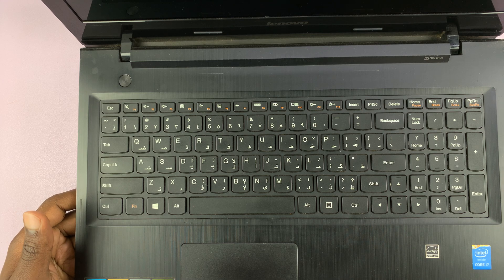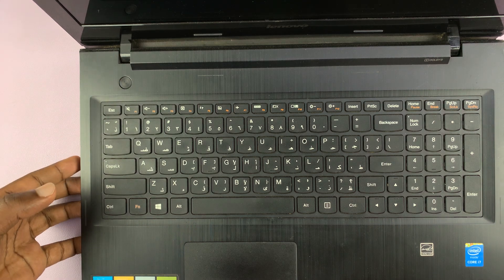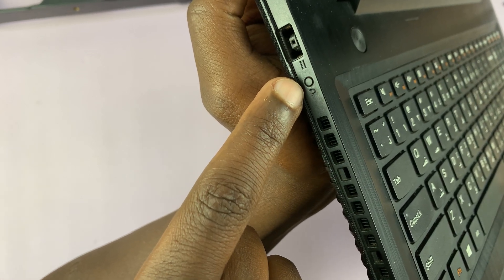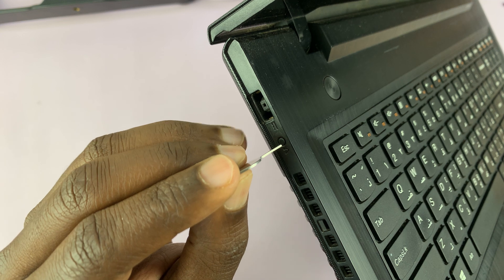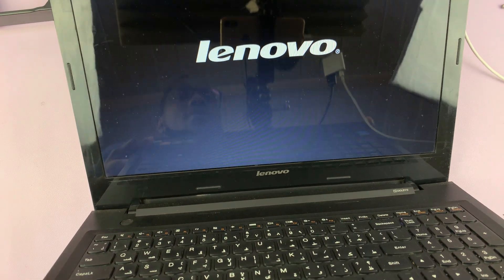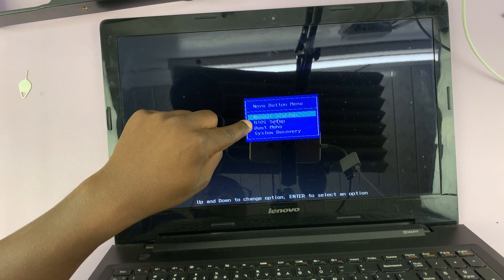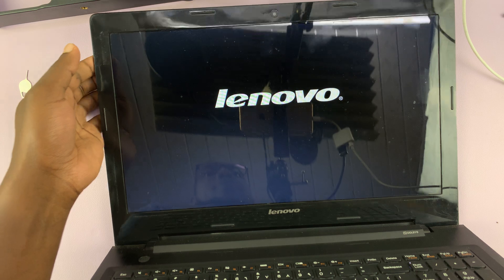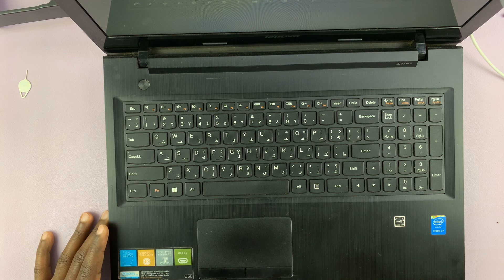How To Turn ON Lenovo Laptop Without Power Button | Broken Power Button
Learn How To Turn ON Lenovo Laptop Without Power Button. Are you struggling to turn on your Lenovo laptop because of a broken power button? Don’t worry—we’ve got you covered!

In this step-by-step tutorial, you’ll learn alternative methods to power on your Lenovo laptop without the power button. Whether you’re using a laptop with an internal issue or just looking for a quick fix, this video is here to help.

Xiaomi Redmi Watch 4 Smartwatch

Cell Phone Tripod Adapter